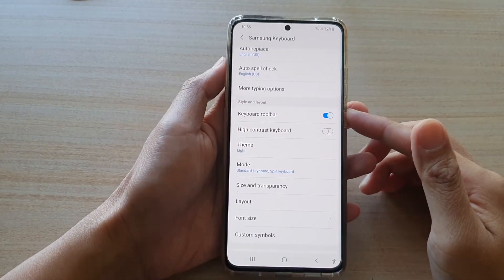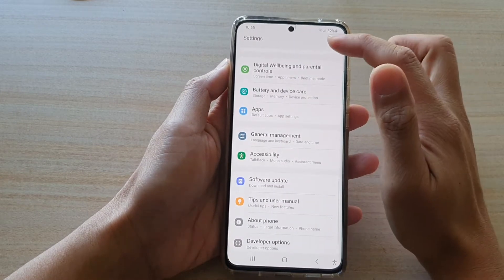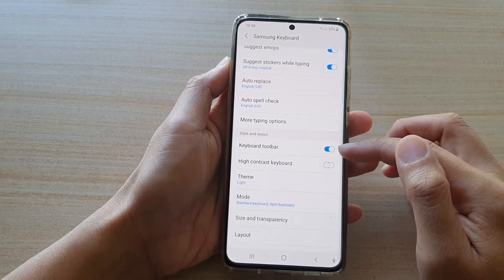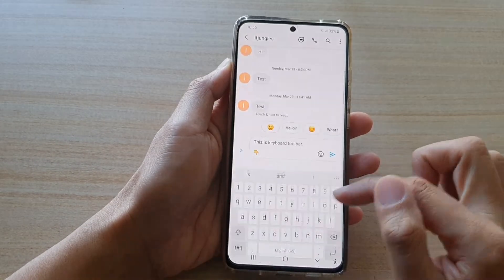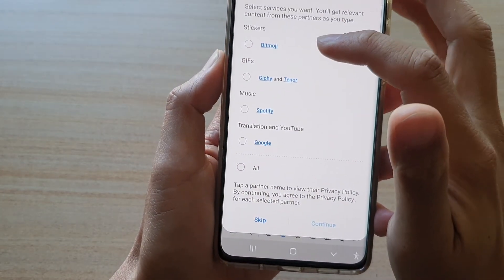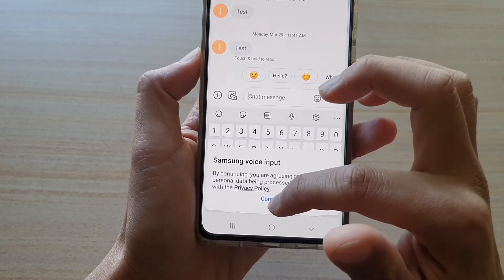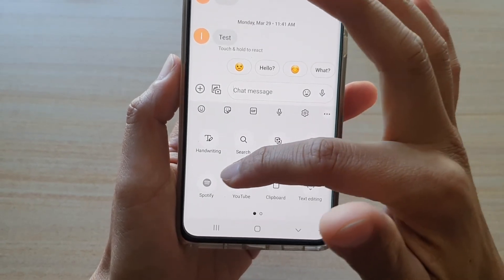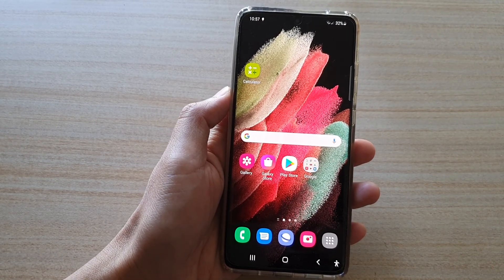Galaxy S21/Ultra/Plus: How to Enable/Disable Keyboard Toolbar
Learn how you can enable or disable keyboard toolbar on the Galaxy S21/Ultra/Plus.